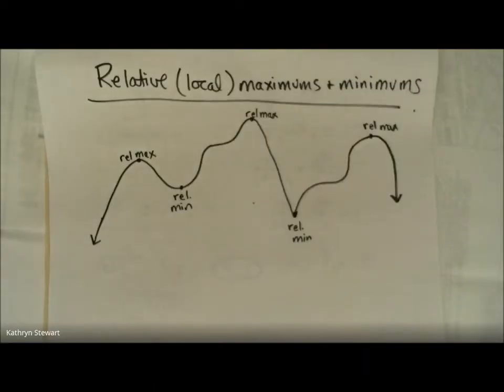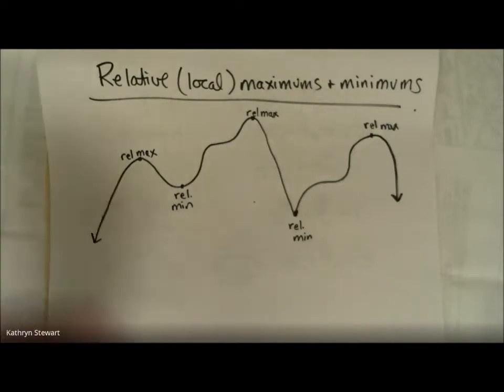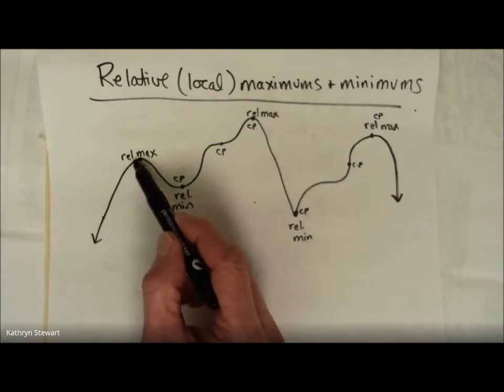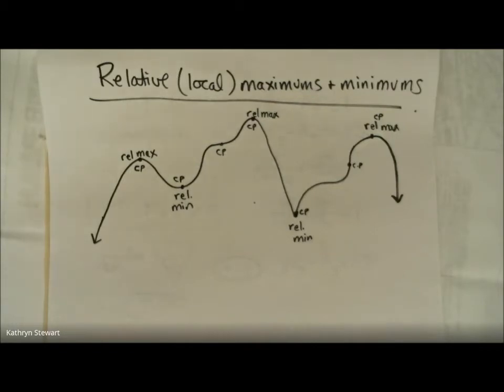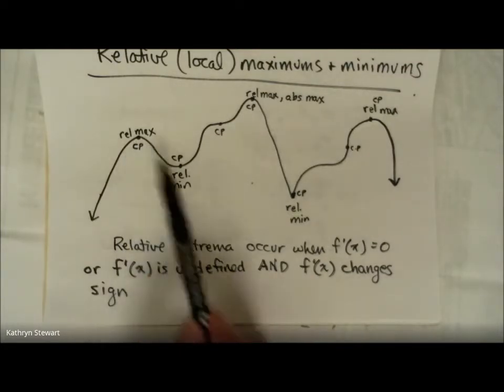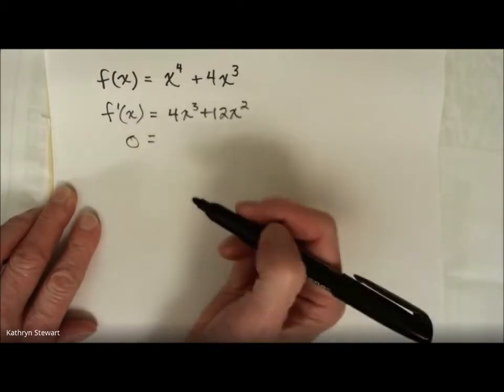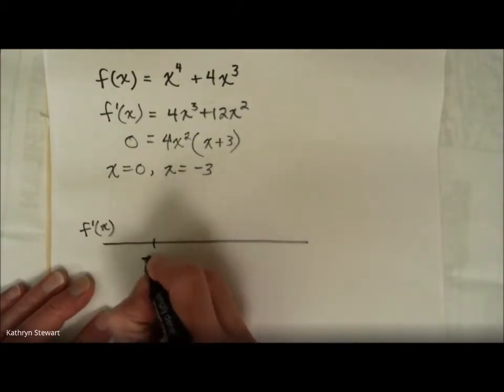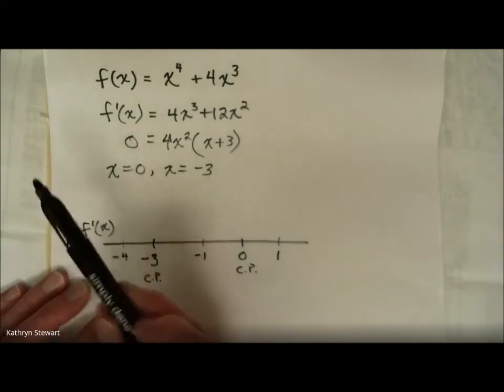How to find relative maximums and relative minimums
Use derivatives to find relative (local) minima and maxima of functions.